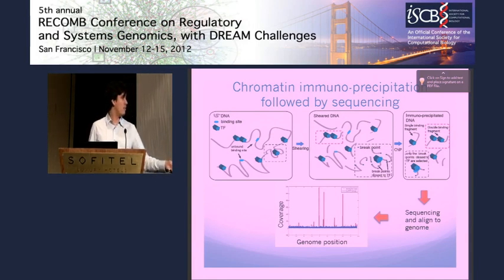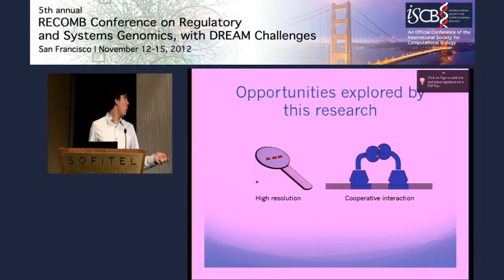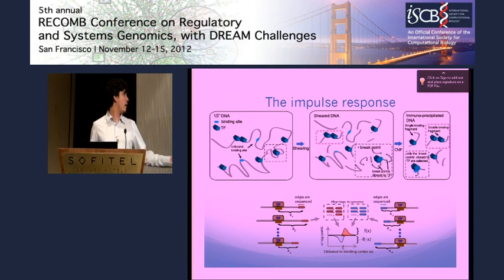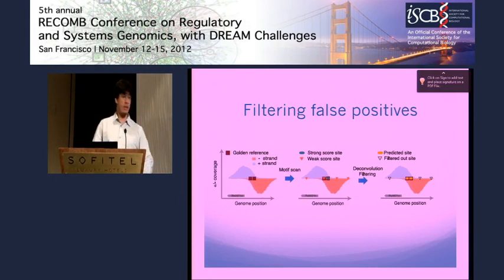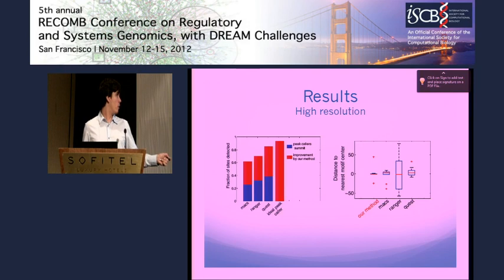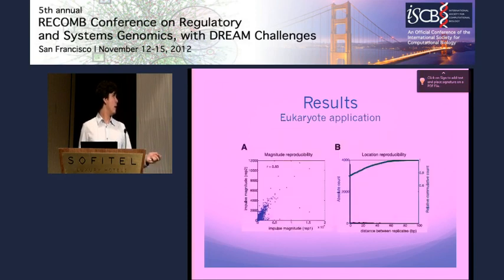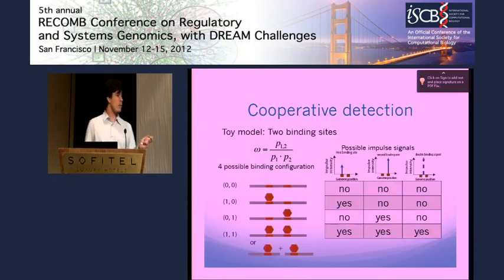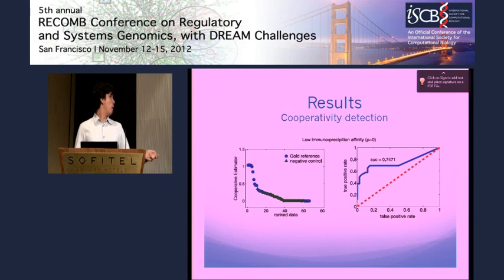Decoding ChIP-seq with double-binding signal provides site... - Antonio Gomes - RECOMB/RSG 2012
Decoding ChIP-seq with double-binding signal provides site detection with high-resolution and predictions of cooperative interactions - Antonio Gomes - RECOMB/RSG 2012